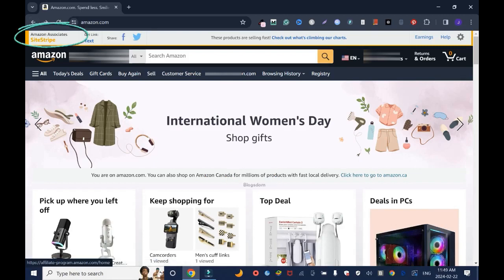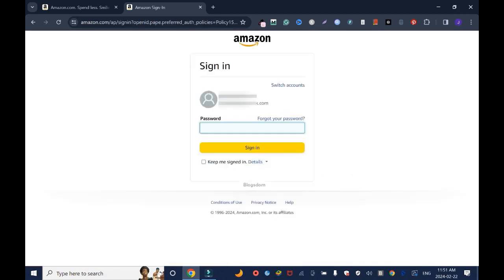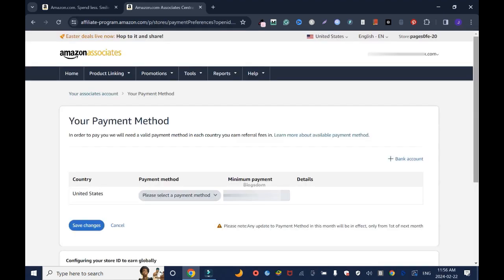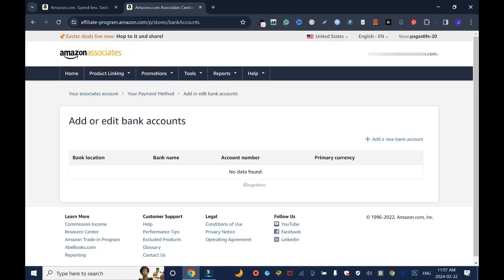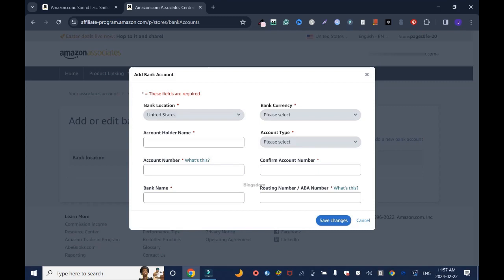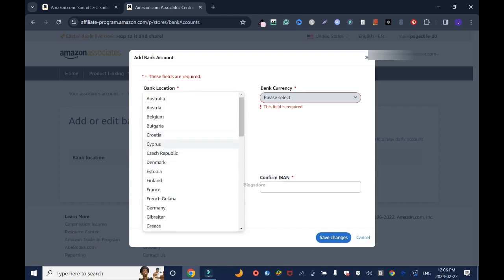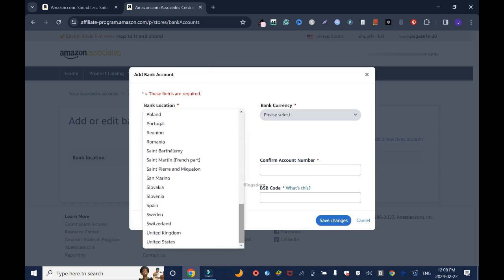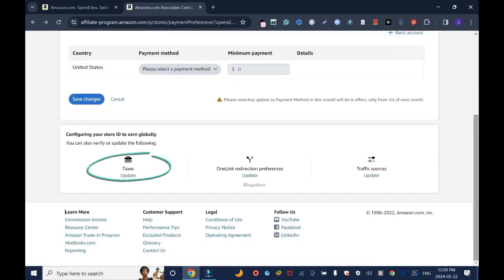How to Set Up Amazon Affiliate Payment Method 2024 (Step by Step)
How to set up Amazon affiliate payment method in 2024 step by step. This Amazon affiliate marketing tutorial shows how to fill out your payment form to get paid. Make money with the Amazon affiliate program.